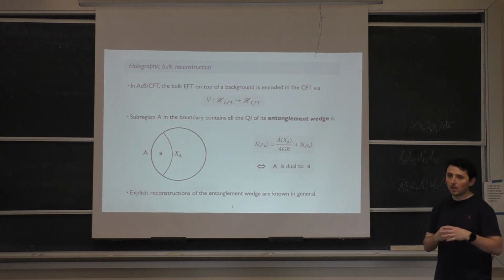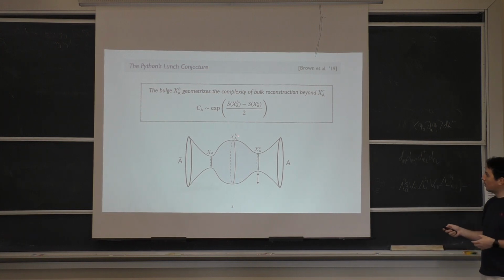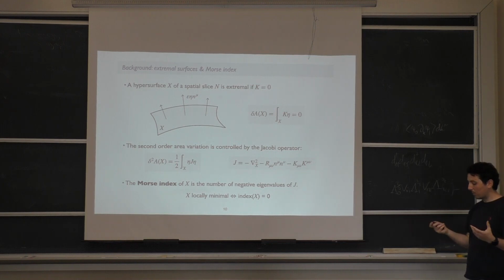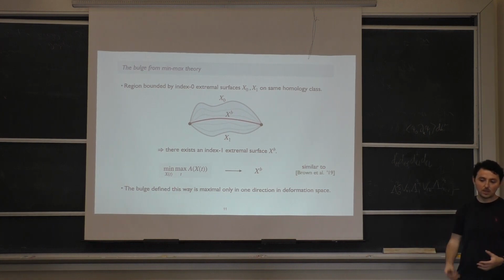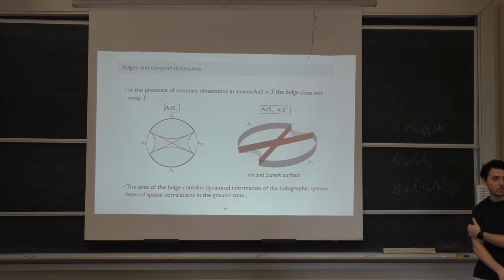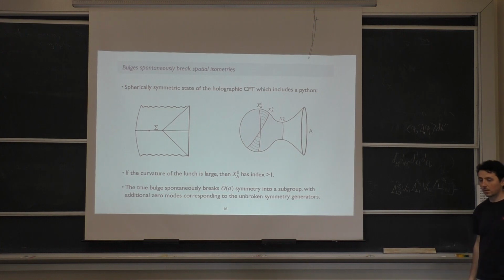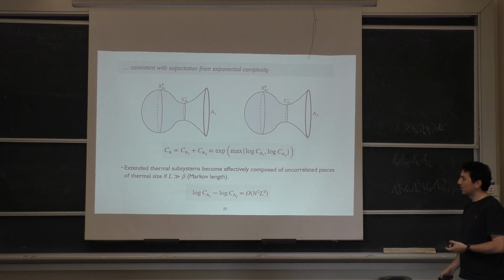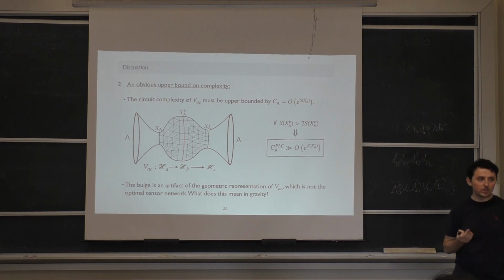Martin Sasieta (Brandeis): Geometric Surprises in the Python's Lunch Conjecture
Presented as part of the Berkeley Center for Theoretical Physics string theory / HEP-QIS seminar on April 17, 2024.